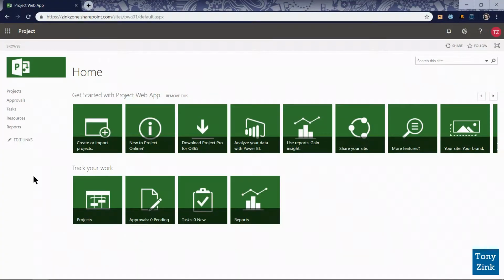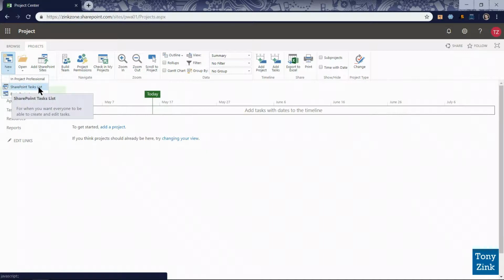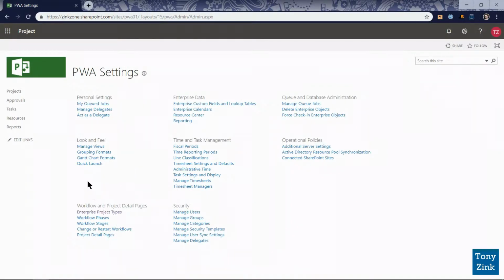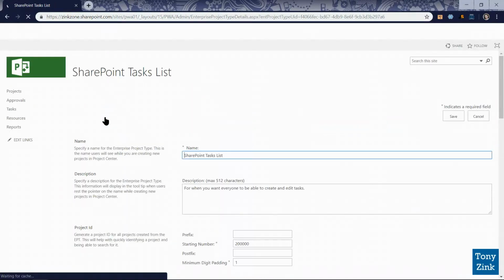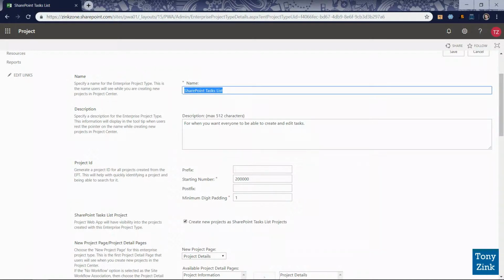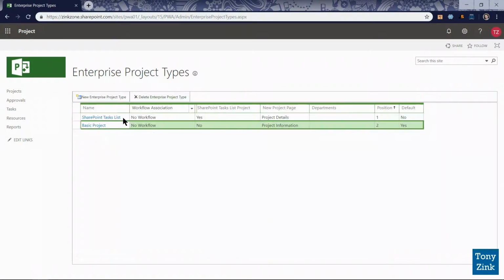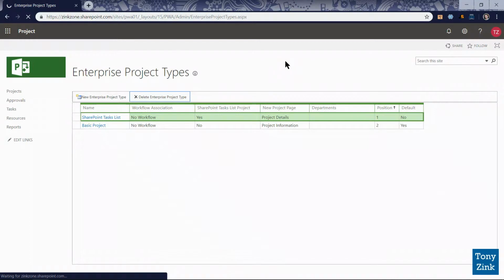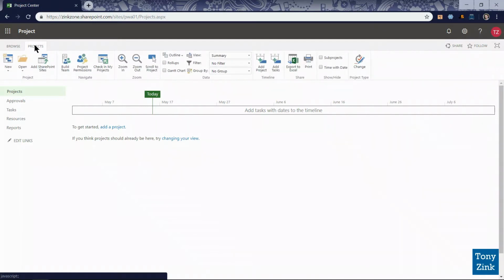How To Remove an Enterprise Project Type - Project Online / Project Server Config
MICROSOFT PROJECT ONLINE & PROJECT SERVER IMPLEMENTERS:
Learn how to remove an unneeded Enterprise Project Type in Microsoft Project Online and Project Server.

MICROSOFT PPM
CONFIGURATION
BLUEPRINT TEMPLATE

Save yourself a ton of time by using this ready-to-use Microsoft Word template to design and document every application configuration setting for your Microsoft Project Online or Project Server environment.

Design and capture all of your…

* Enterprise Custom Fields.
* Enterprise Work Calendars.
* Enterprise Project Types and PDPs.
* PWA Views.
* Time Tracking and Fiscal Periods.
* Security Groups and Categories.
* Project Site Templates.

Just copy & paste, fill in the blanks, and populate this 270+ page Microsoft Word document template in no time.

Project Management technology author and trainer Tony Zink shares his insights on how to use tools and techniques to get better results on projects. Learn how to save time, save money, reduce risks, and provide a more stress-free and pleasant experience for everyone involved in your project. Other topics that Tony discusses:

* Microsoft Project Online Implementation
* Microsoft Project Online Configuration
* Microsoft Project Online Administration
* Microsoft Project Online Usage
* Microsoft Project Online Training
* Microsoft Project Server 2013 Implementation
* Microsoft Project Server 2013 Configuration
* Microsoft Project Server 2013 Administration
* Microsoft Project Server 2013 Usage
* Microsoft Project Server 2013 Training
* Microsoft Project Server 2016 Implementation
* Microsoft Project Server 2016 Configuration
* Microsoft Project Server 2016 Administration
* Microsoft Project Server 2016 Usage
* Microsoft Project Server 2016 Training
* Microsoft Project Server 2019 Implementation
* Microsoft Project Server 2019 Configuration
* Microsoft Project Server 2019 Administration
* Microsoft Project Server 2019 Usage
* Microsoft Project Server 2019 Training
* Microsoft Project Professional Usage
* Microsoft Project 2013 Usage
* Microsoft Project 2016 Usage
* Microsoft Project 2019 Usage
* Introduction to Project Management
* Resource Management
* Project Portfolio Management
* Risk Management
* Project planning
* Project scheduling
* Project tracking
* Project Management careers
* Project Management tips and tricks